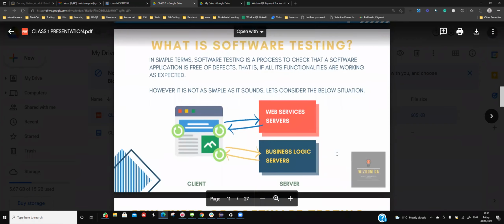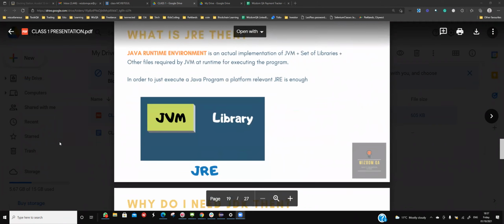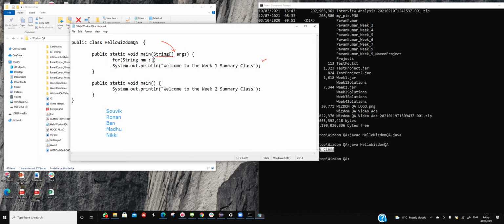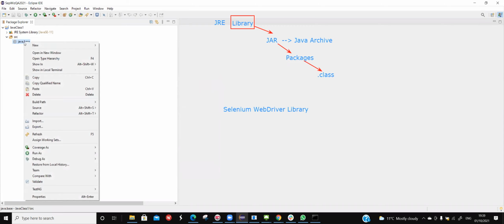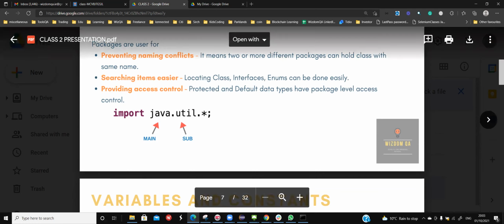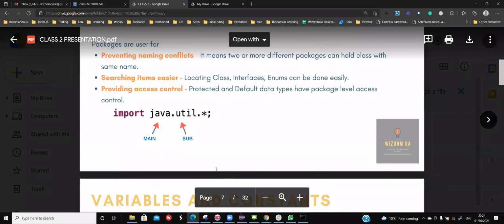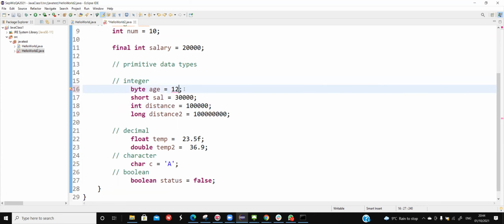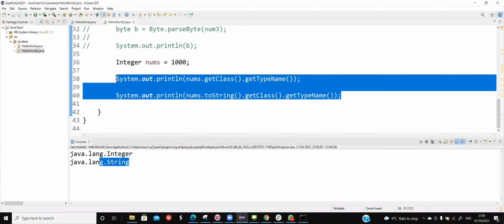Summary Class 1